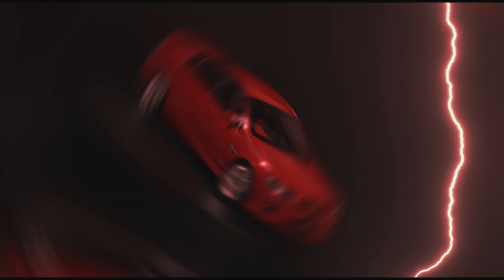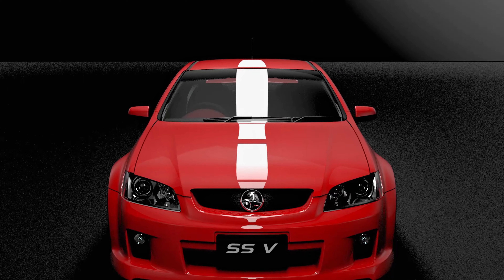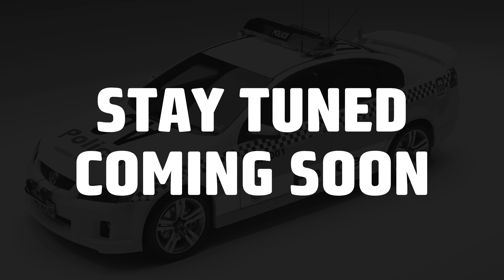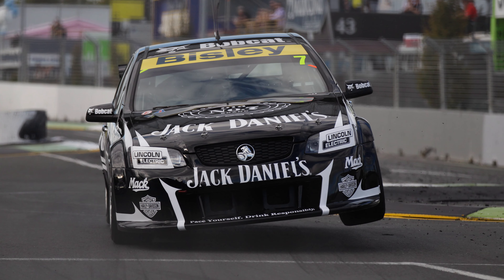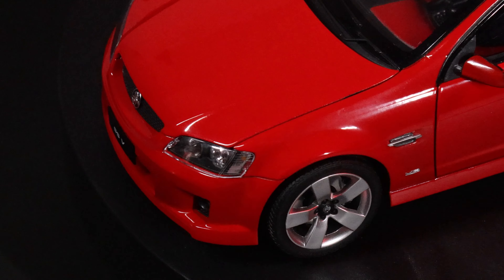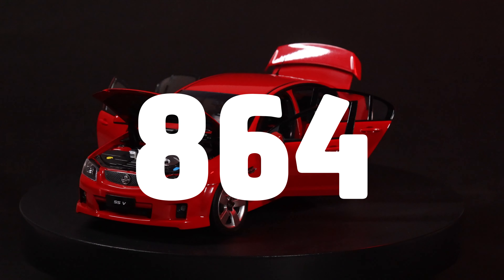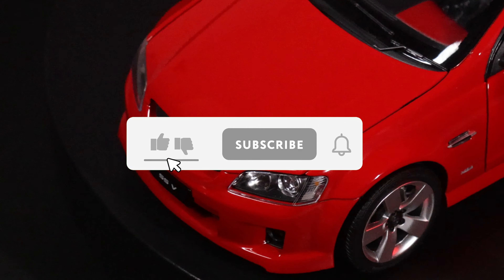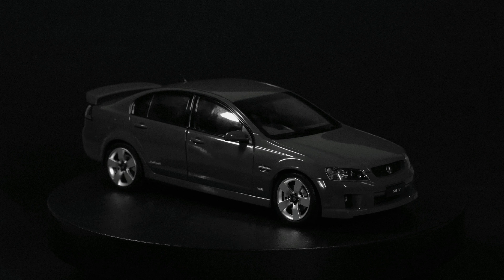1/18 Scale Red Hot Holden VE Commodore SS V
Check out the latest release in our range of 1:18 Scale Holden VE Commodore SS V road cars, this die-cast Red Hot edition looks spectacular, features fully opening parts and has been produced in an exclusive limited edition of 864.

This model is an exclusive limited edition and is now in stock online and at stockists, only while stock lasts. Once it's sold out, it won't be available again.

Use the links below to shop online or to locate your local stockist.